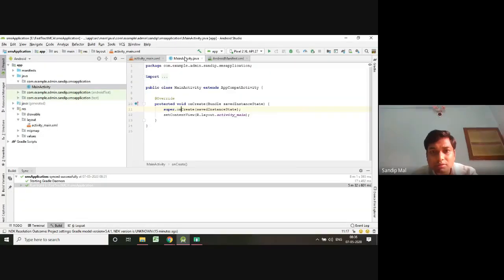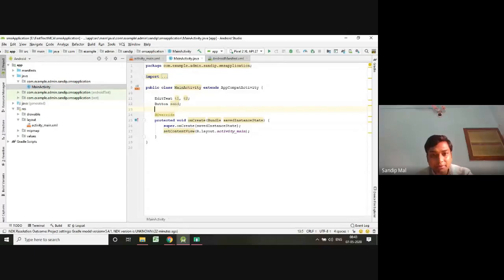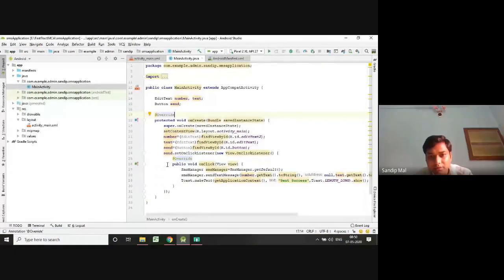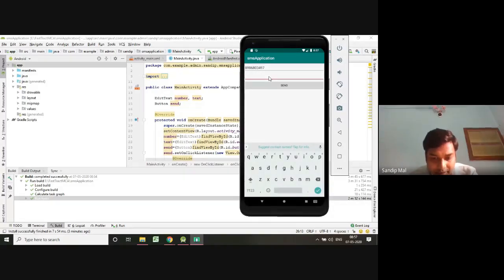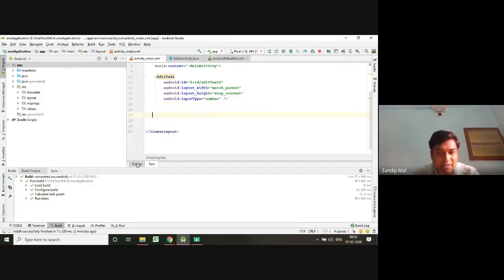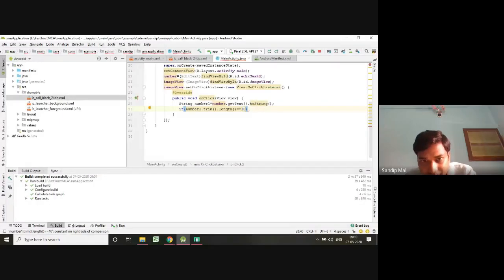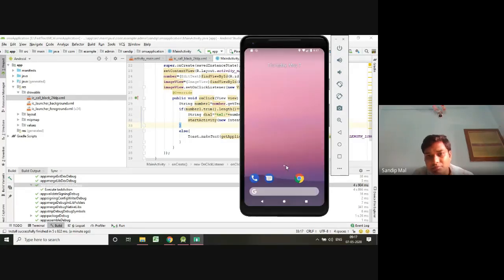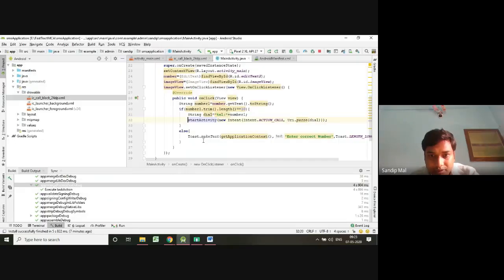calling and SmS Application